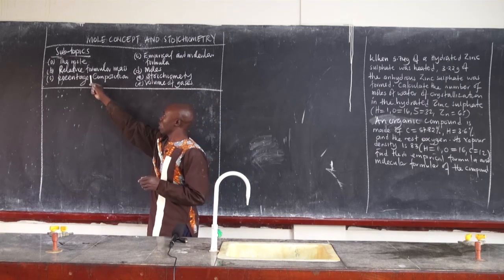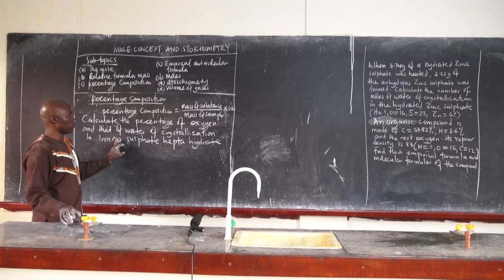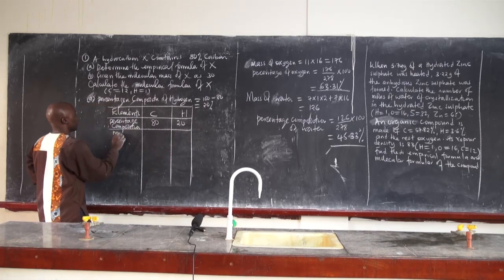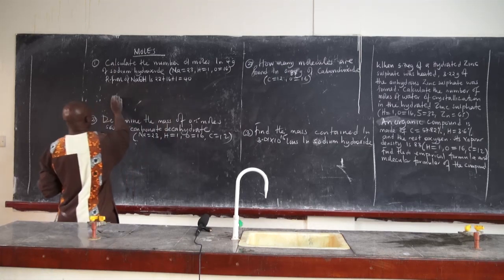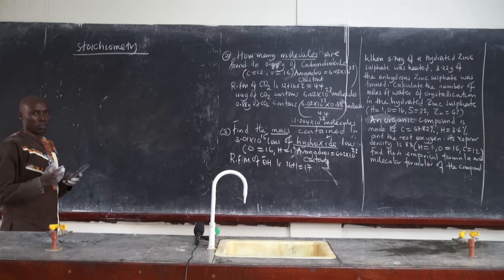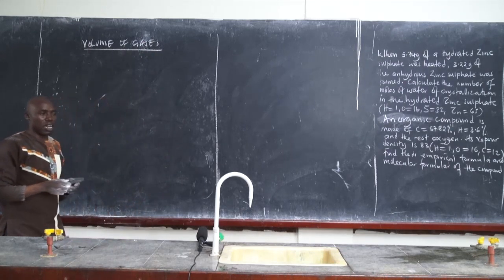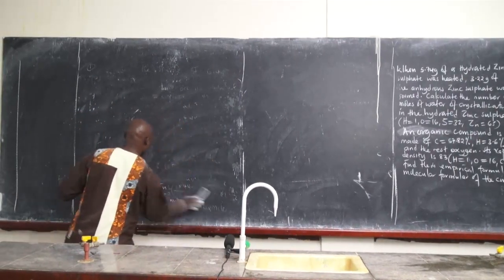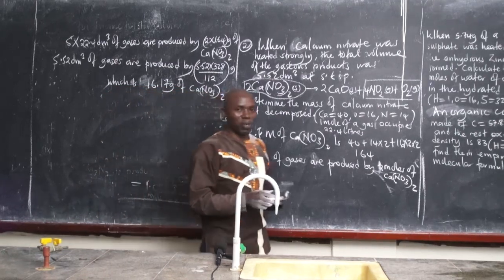MOLE CONCEPT AND STOICHIOMETRY EXPLAINED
In this video, I explain all concepts related to a mole and stoichiometry